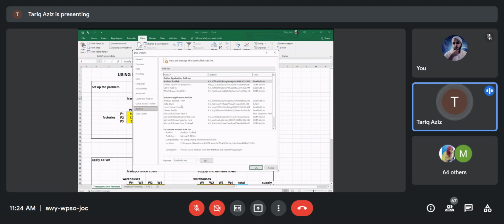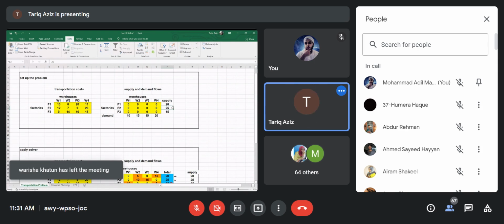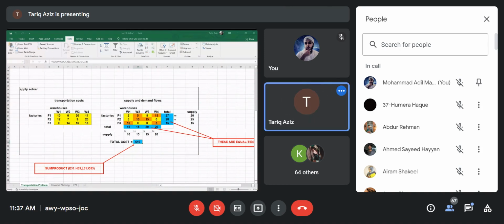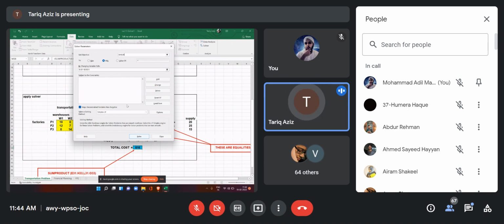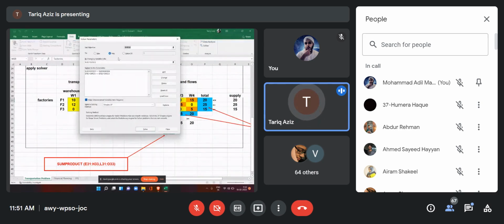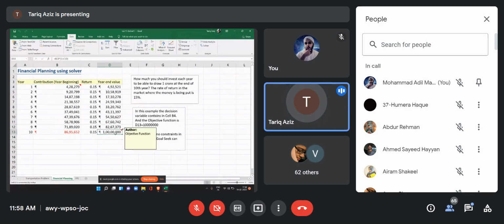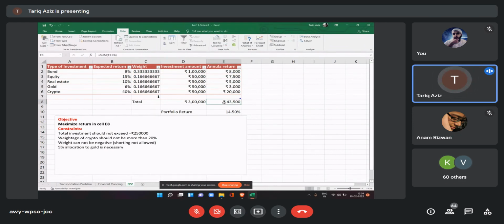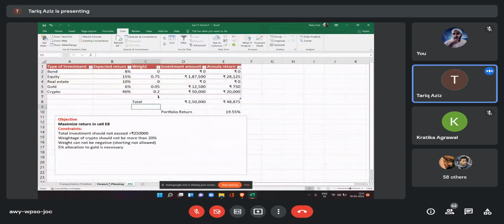Spreadsheet Modelling : February 19, 2022